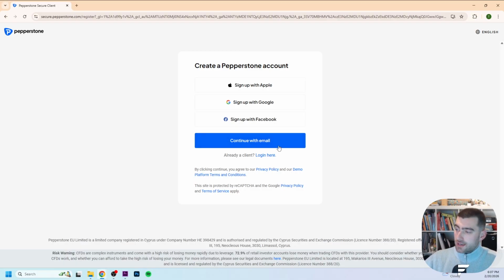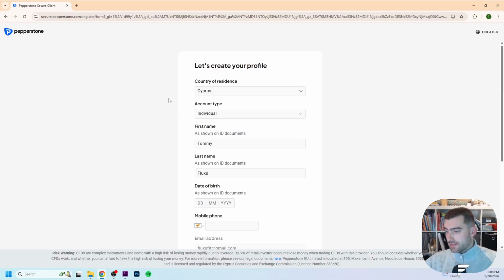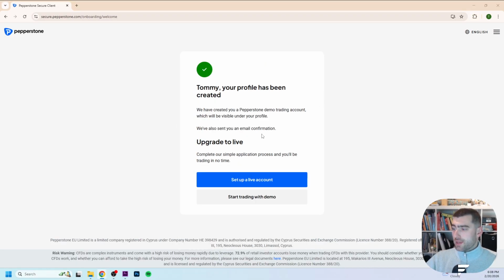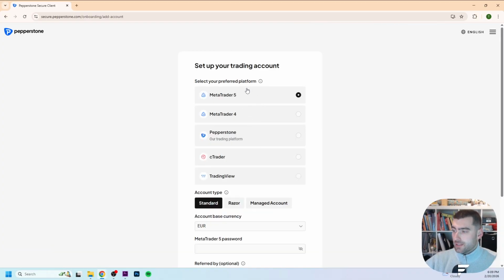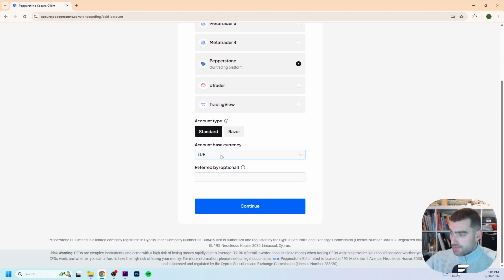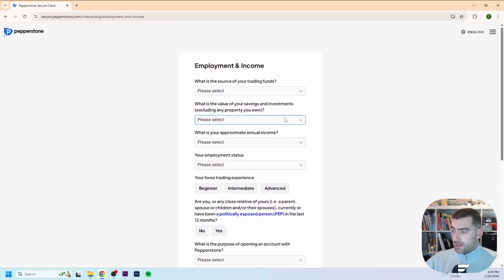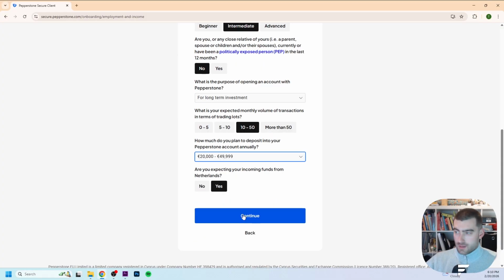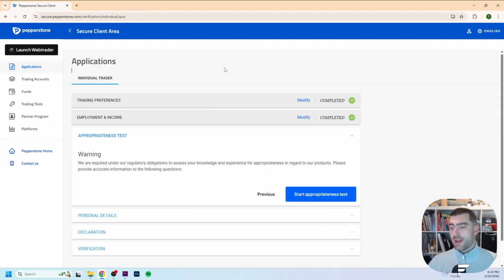How to Create Account on Pepperstone (Easy Guide 2026)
How to CREATE ACCOUNT on Pepperstone – Step by Step – in this beginner-friendly guide, you’ll learn exactly how to open an account with Pepperstone from start to finish. This tutorial explains how to sign up online, choose your account type, enter personal and financial details, verify your identity, fund your account, and access trading platforms like MT4, MT5, or cTrader. Perfect for beginners and active traders who want a clear, step-by-step walkthrough to start trading forex, indices, commodities, and crypto CFDs with Pepperstone in 2026.